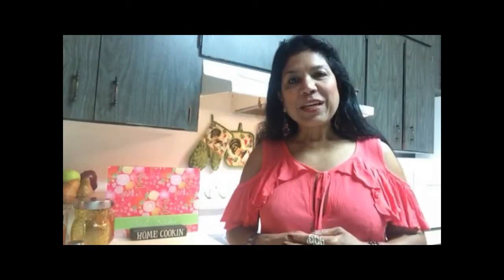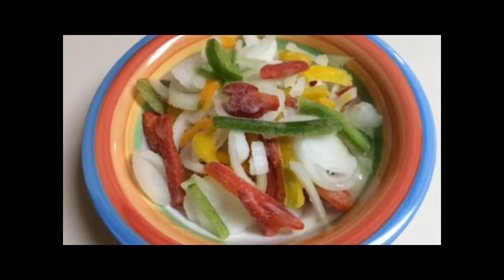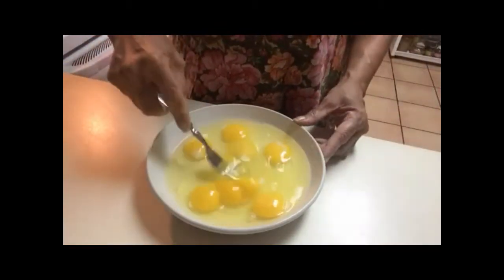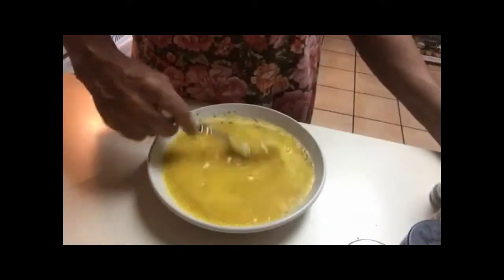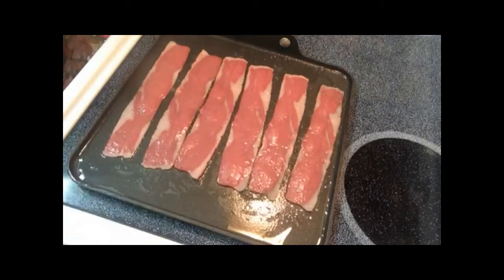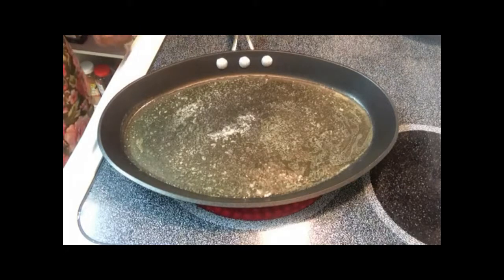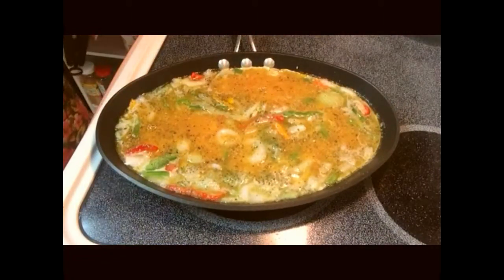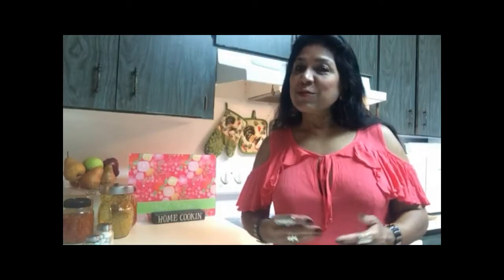SHAIL'S KITCHEN DOLLAR TREE LOW BUDGET MEALS SCRAMBLED EGGS, TURKEY BACON, AND FLATBREAD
SHAIL'S KITCHEN LOW BUDGET MEALS is a new series of cooking videos, where I create meals for a family of four for $5.00 or less. All the ingredients used to create these meals are purchased at Dollar Tree. Dollar Tree

Thank you so much for viewing!

SHAIL'S KITCHEN features my original recipes and great cooking tips and tricks. If you are a novice and love eating and sharing delicious food with your friends and family, this channel is for you. I break everything down into a simple, easy, and user friendly format. You too can be a Gourmet Cook in the comfort of your own kitchen.